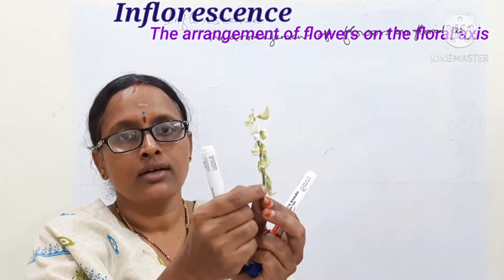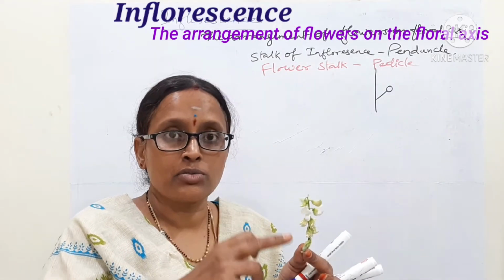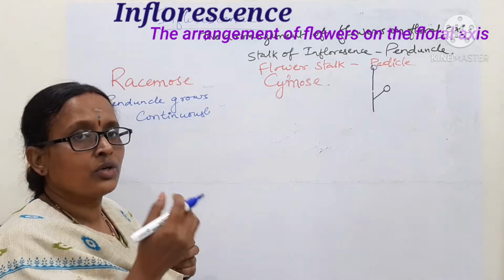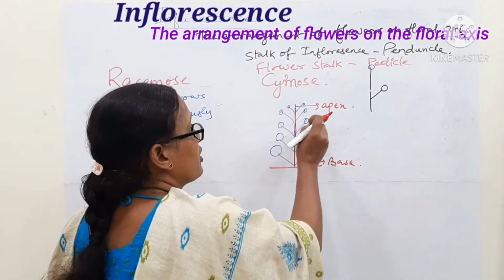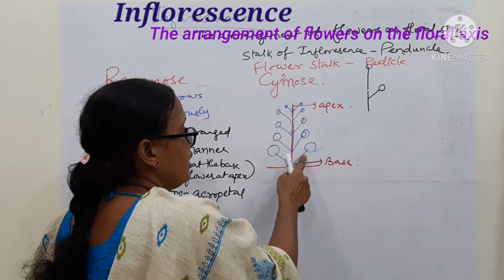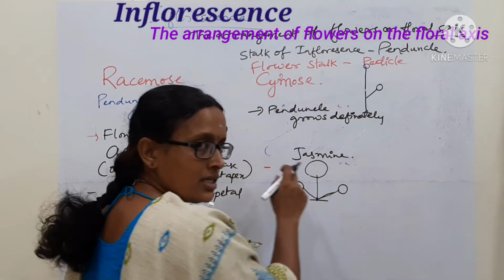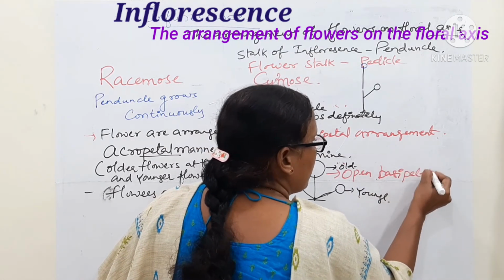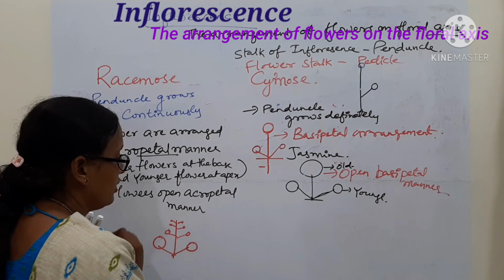Inflorescence...Racemocse, Cymose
Racemose ,Cymose